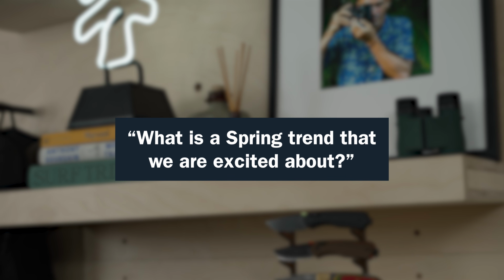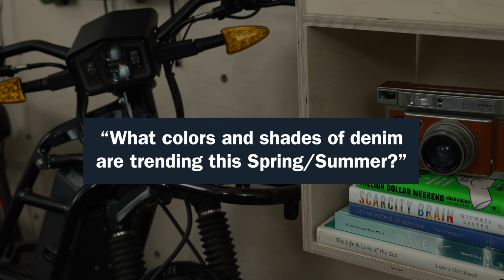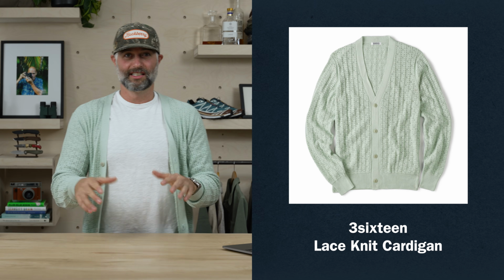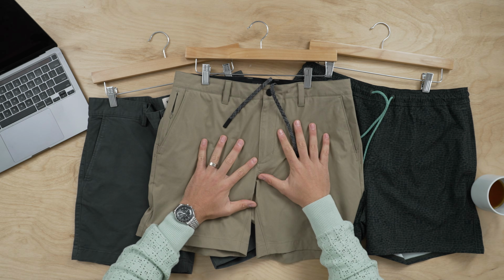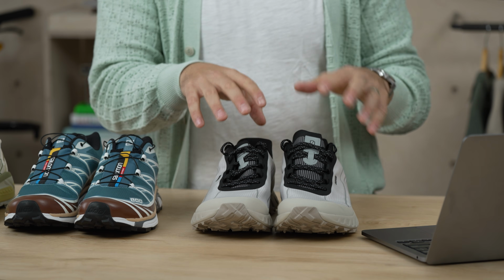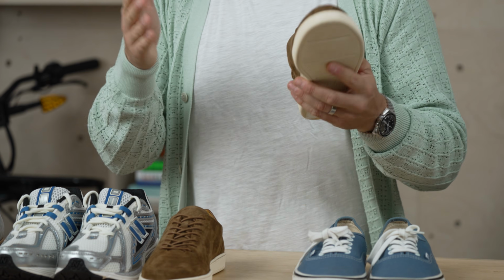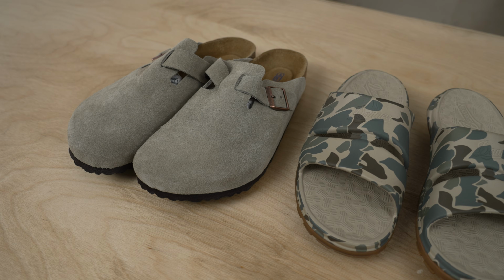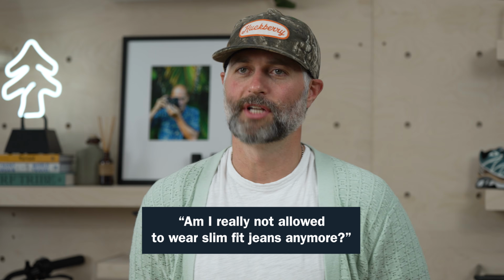How-To Nail Your Spring & Summer Wardrobe | Ben's Warm Weather Style Guide For Men | Ask Huckberry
Ask Huckberry is back, and just in time for us to trade in the winter jackets for lighter layers and break out the shorts. In this episode, Ben answers your questions about transitional wardrobe staples for when the temperatures start to creep up and you want to elevate your look while heading into warmer months.

Chapters:
00:00 Intro
00:29 Spring Style Trends
02:21 What Shades of Denim and Pants Should I Wear?
003:14 Long Sleeve Layers?
05:25 Seasonal Shorts
07:34 Ben's Favorite Shoes
12:51 Rapid Fire Round
15:21 Final Thoughts